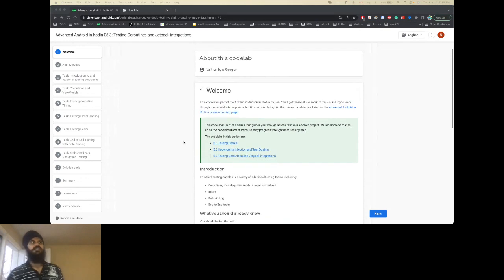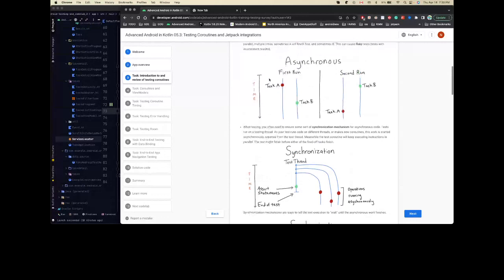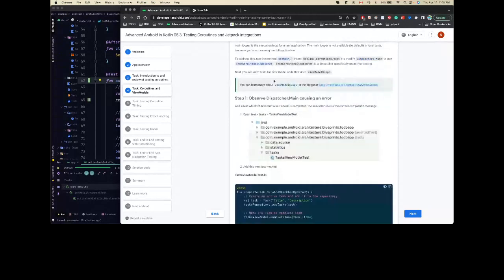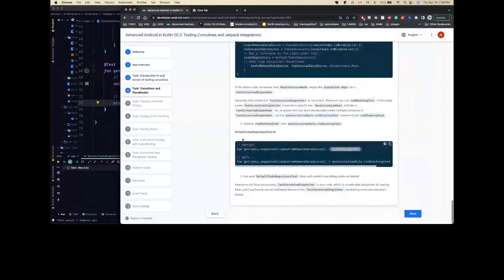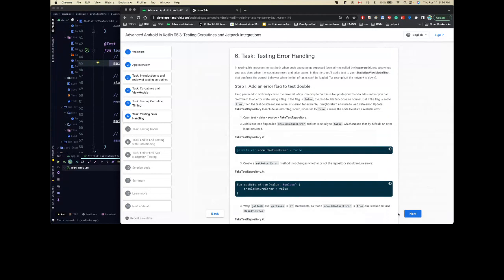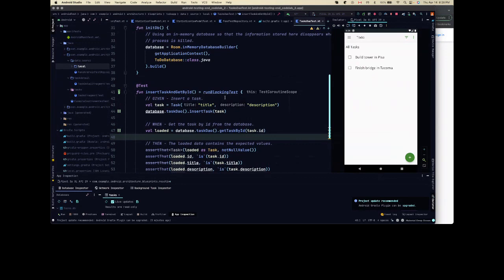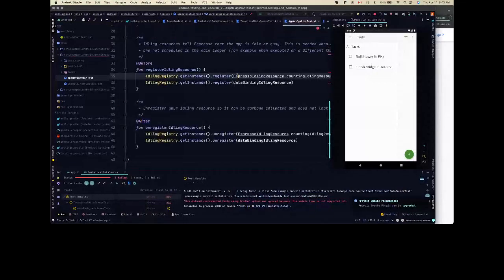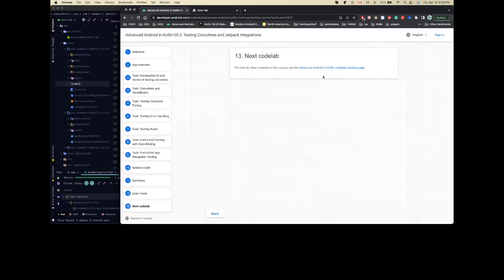Modern Android study jam - Advanced Testing strategies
Advanced Testing strategies